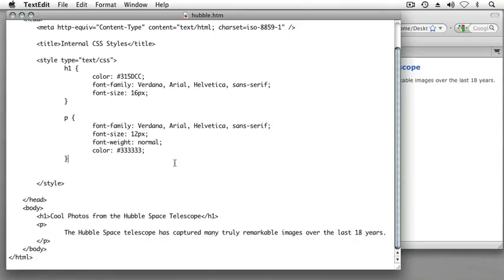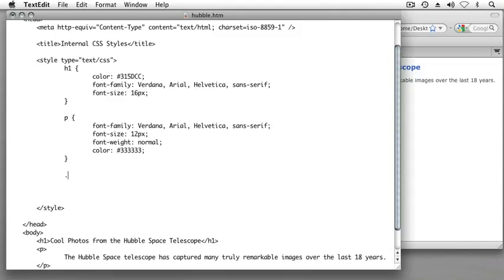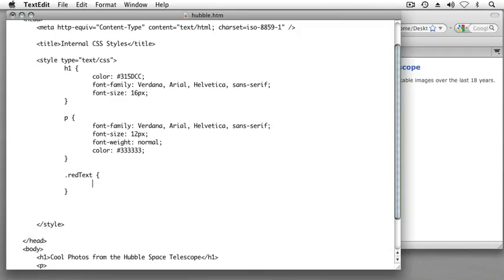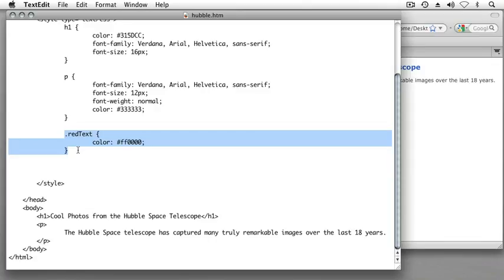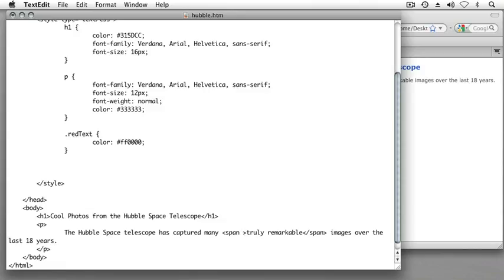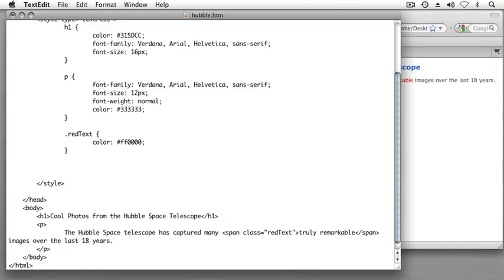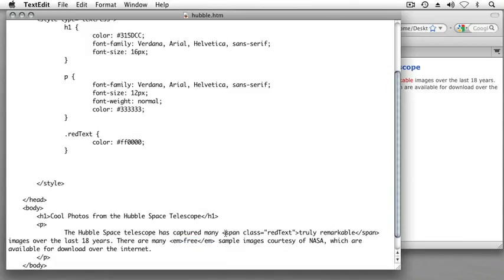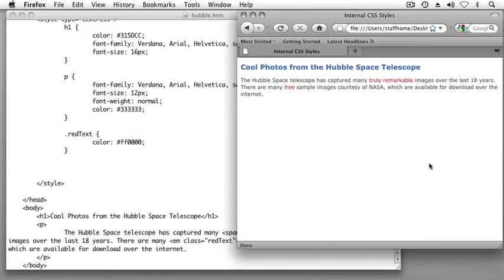TSXWDV P01 C03 L03